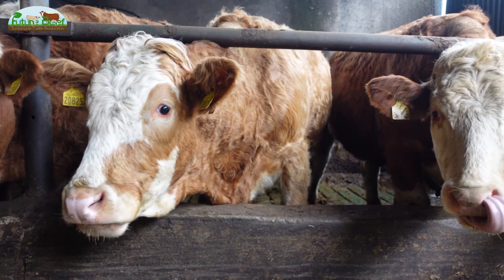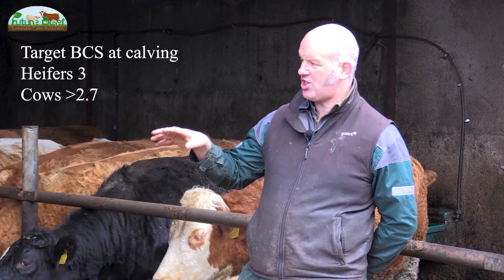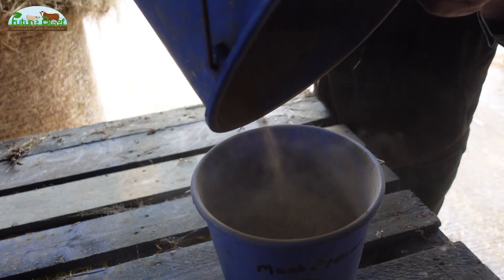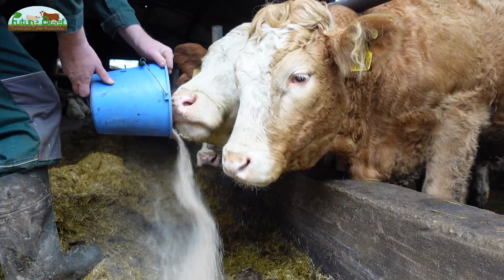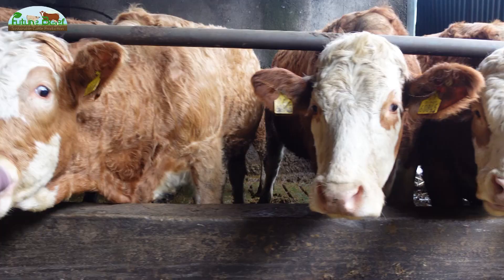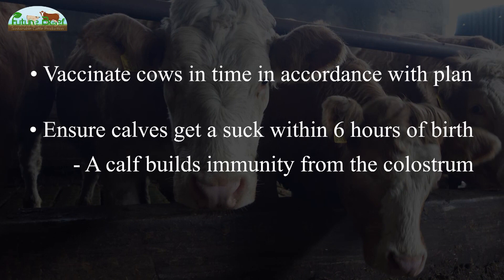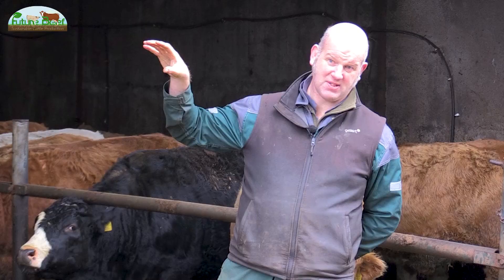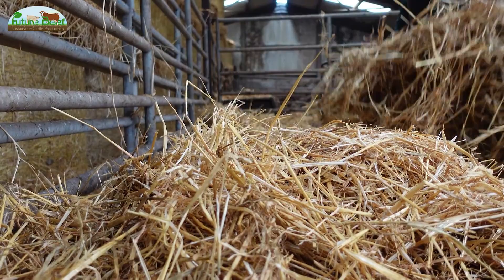Preparing for Calving with John Pringle, FutureBeef Farmer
FutureBeef Farmer, John Pringle is busy setting up for the calving season due to start mid-February. The preparation falls into four headings:
Body condition and nutrition including minerals
Health – vaccination for scour and IBR.
Shed preparation
Equipment check
Hear what he is doing to ensure a smooth calving season